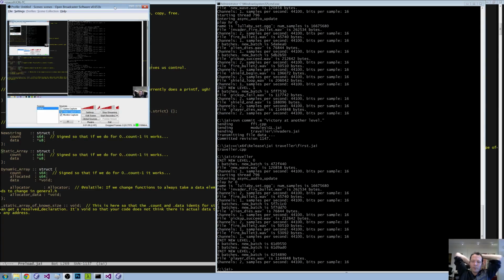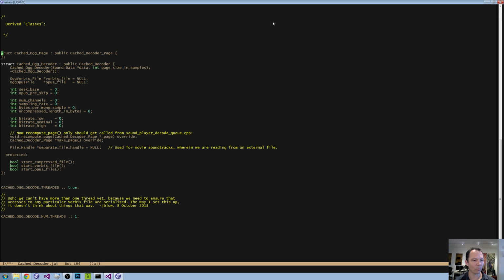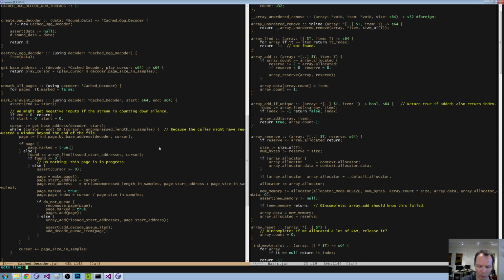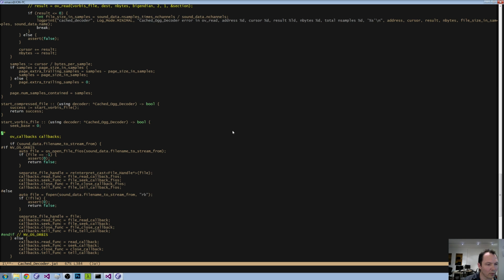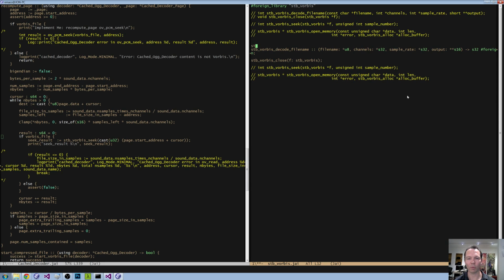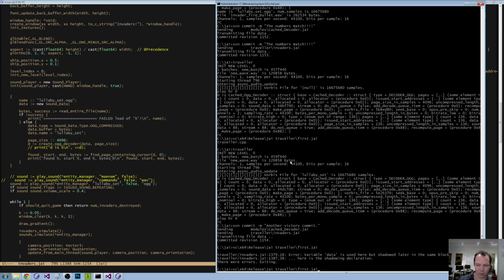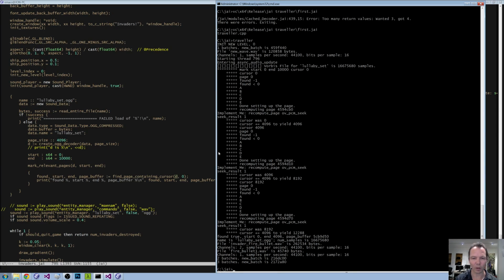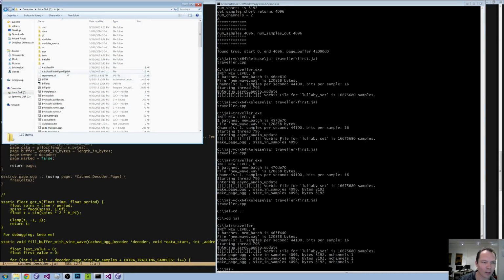Livestream: Compressed audio usage for sample program, part 2